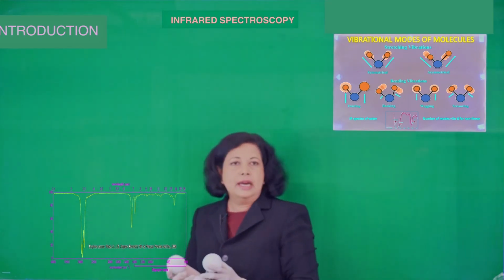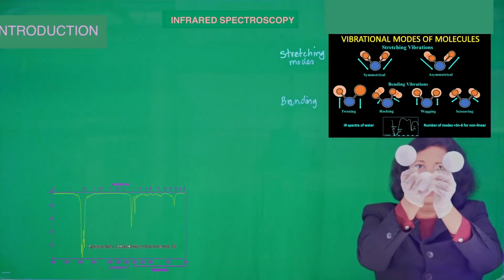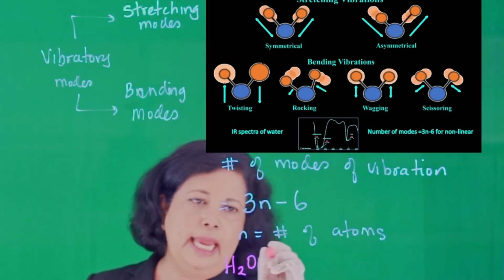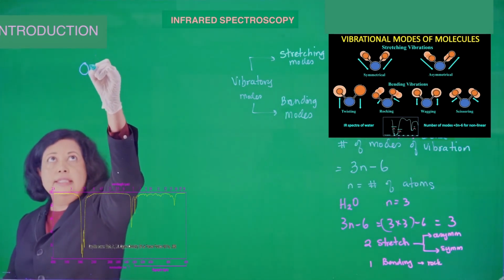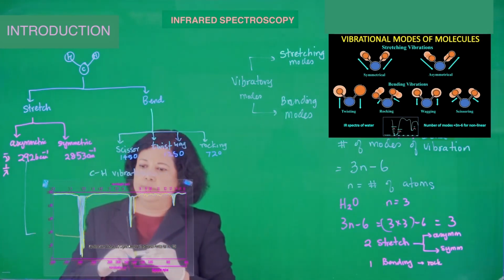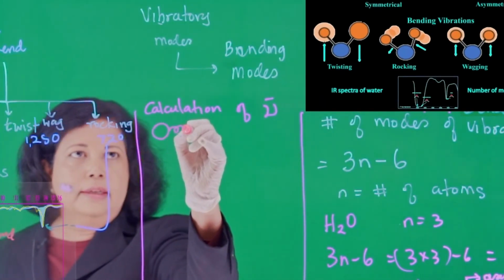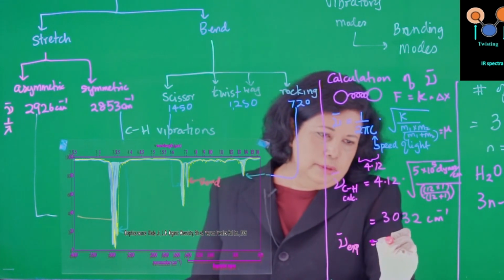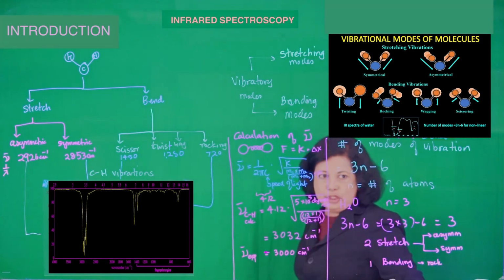INFRARED SPECTROSCOPY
Subject : Chemistry